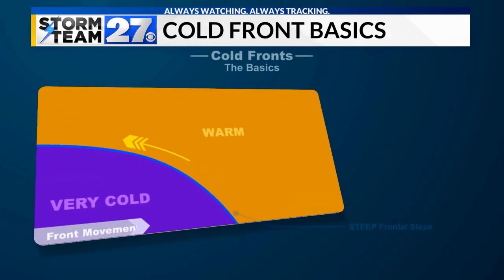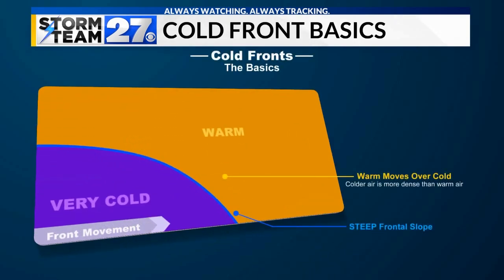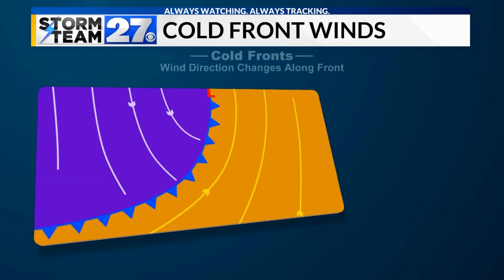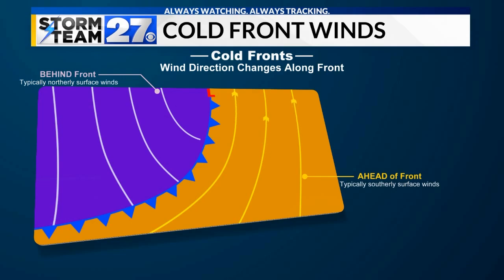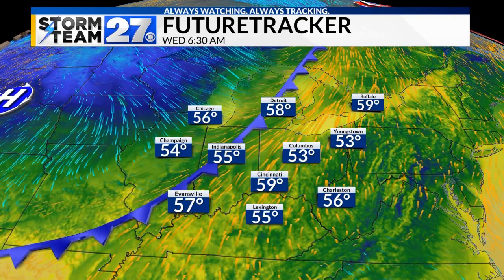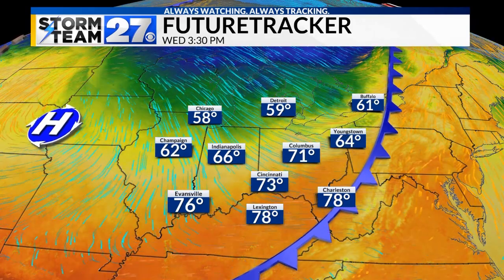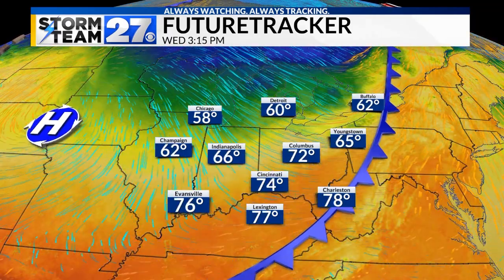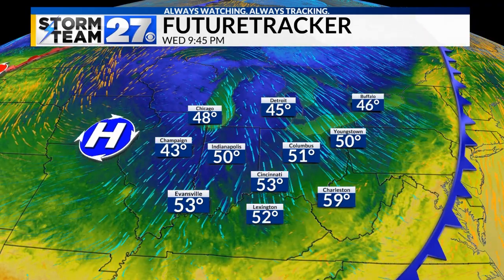What happens during a cold front?